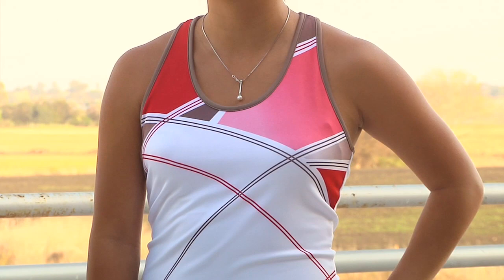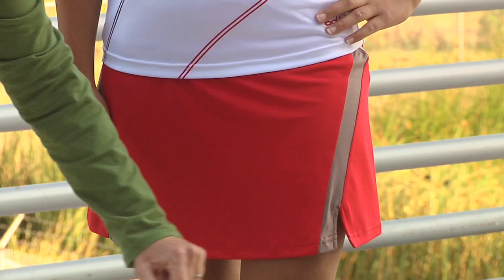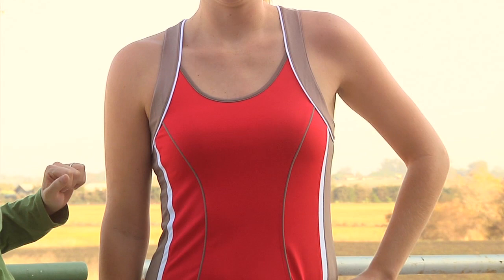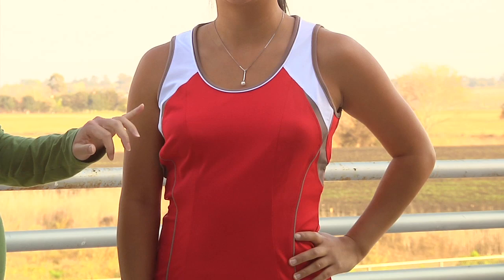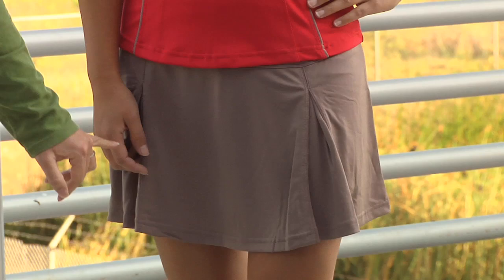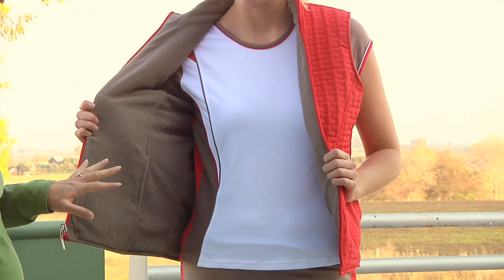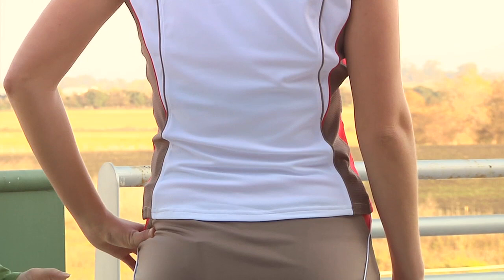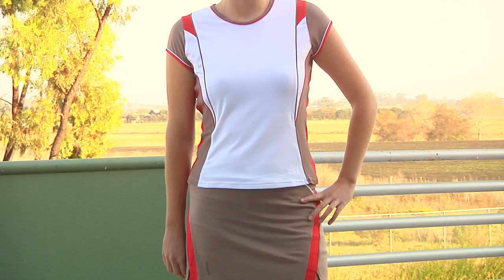Tennis Warehouse women's VLOG #148